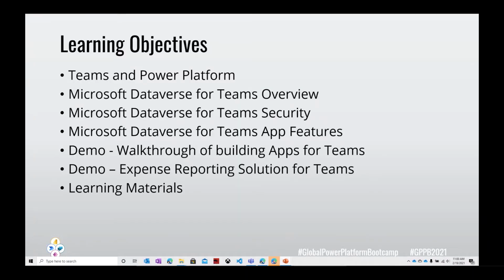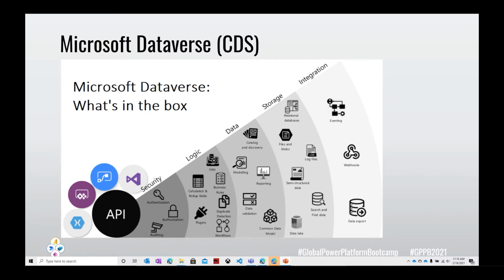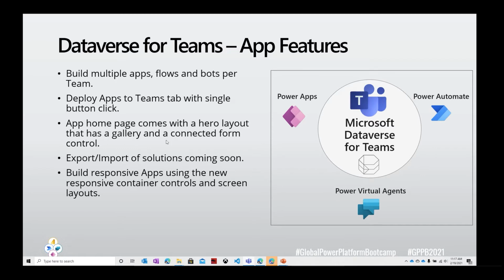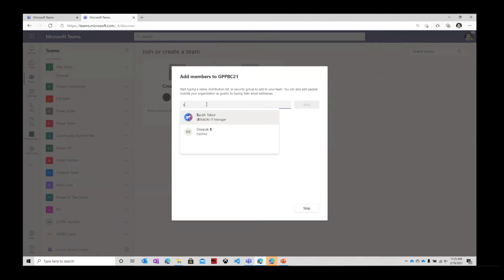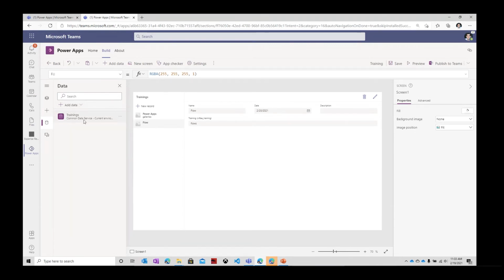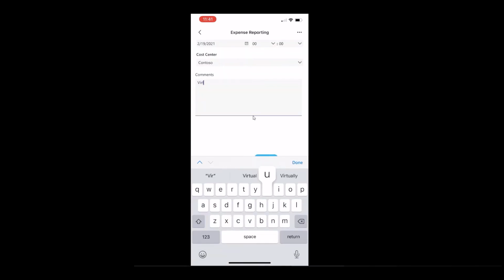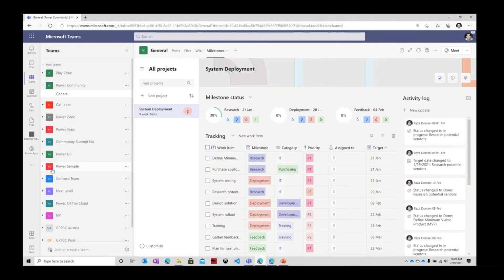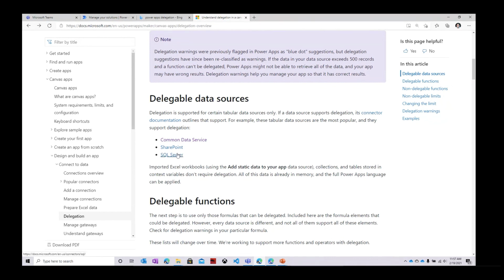Reza Dorrani - Global Power Platform Bootcamp 2021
Here is the link to fill out the survey & win swag

Our latest Cambridge Power Platform User Group (Virtual Event) hosted via Global Power Platform Bootcamp 2021 on 19th February 2021. A free global event driven by user groups and communities around the world, for anyone who wants to learn more about Microsoft’s Power Platform. This was lead by our community leader Sharon Sumner MVP and co-hosted by Joel Jefferey.

In this video, Reza Dorrani shares with the community 'learn how to leverage the built-in, low-code data platform capability (Microsoft Dataverse) for Teams and enable everyone to easily build and deploy apps, flows, and intelligent chatbots in Teams with Microsoft Power Apps, Power Automate & Microsoft Power Virtual Agents'

Make sure to check out the Q&A session at the end with great questions like 'Can you edit an app in Microsoft teams  environment from the Power Apps website'